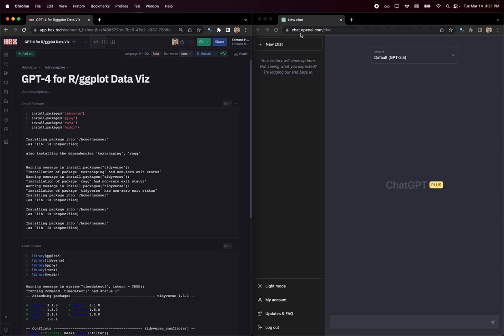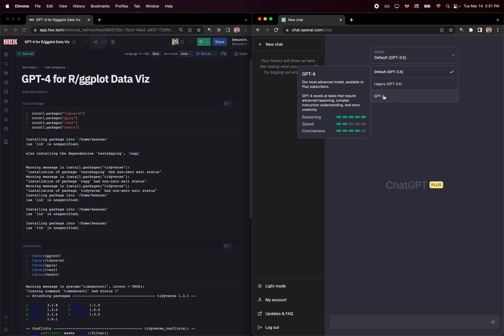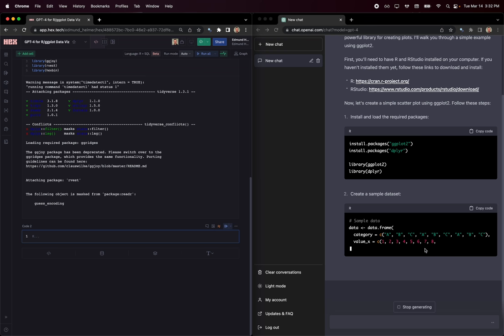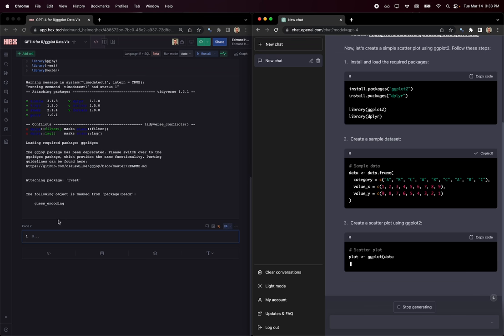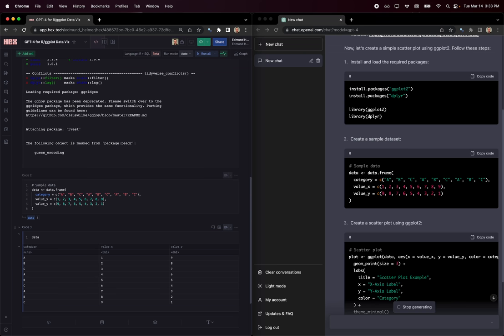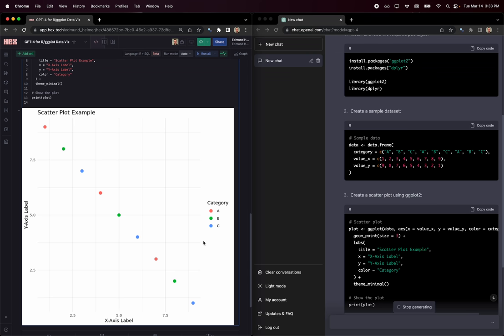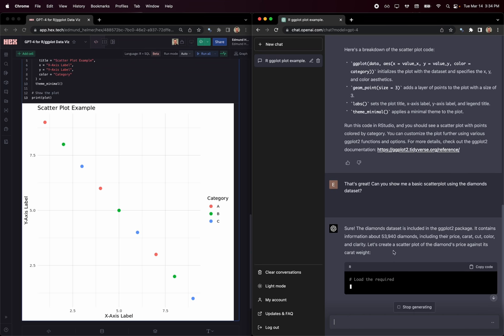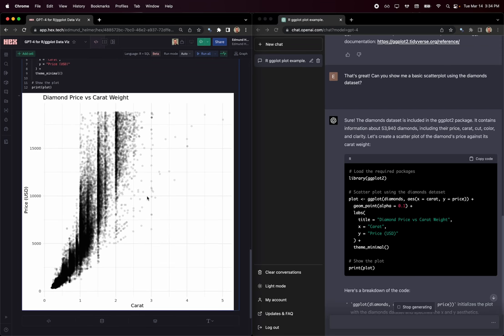Using GPT-4 for Data Viz (R/ggplot)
GPT-4 launched today, and this video goes through live examples how folks of any level - beginner to expert - can use it!

We're going to cover basic charts and how to use ChatGPT to learn data viz, Intermediate skills using ChatGPT for chart optimization and tuning, and advanced techniques in using ChatGPT for data mining and visualizing modeling.

Timecodes
00:00 - Intro
01:31 - Beginner: Scatterplot
06:04 - Beginner: Barchart
07:29 - Beginner: The King of Charts, the Pie Chart
10:01 - Intermediate: Tuning a Joyplot
23:33 - Advanced: Scraping Real Data
32:36 - Advanced: Hexplot
39:17 - Advanced: Modeling and Centroids